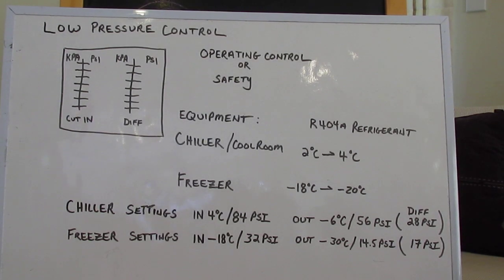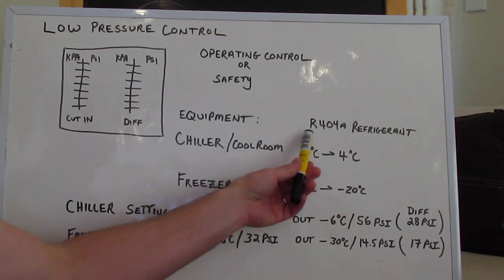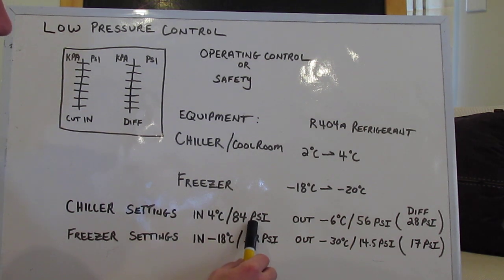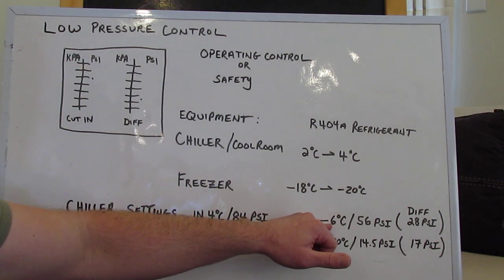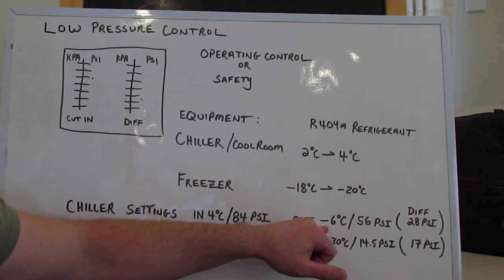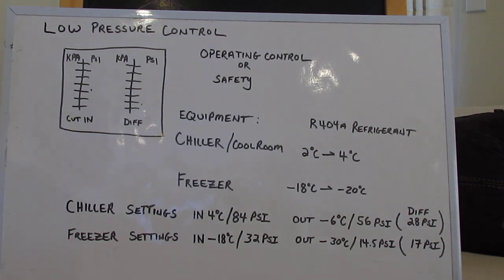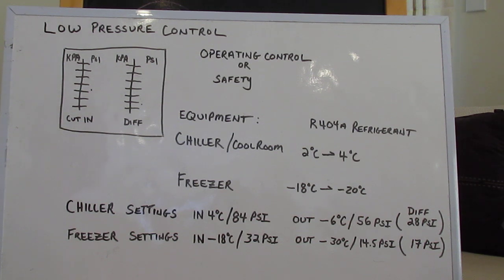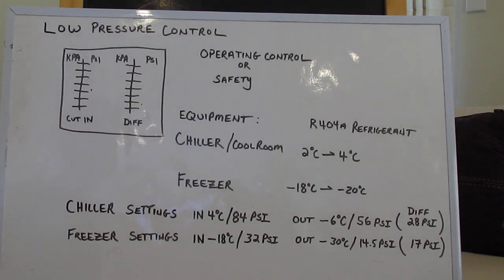Refrigerant Low Pressure Control setting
Refrigerant low pressure control operation, how to set a refrigerant low pressure control, how a refrigerant low pressure control works.